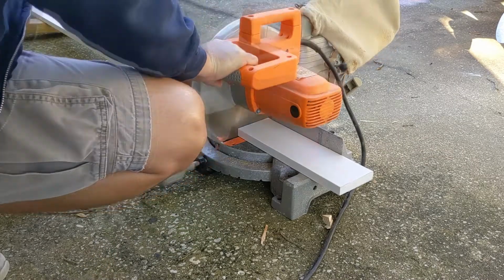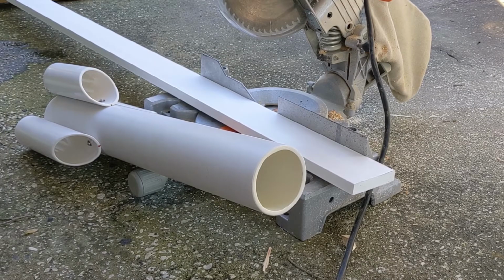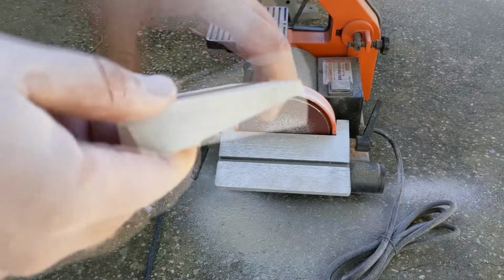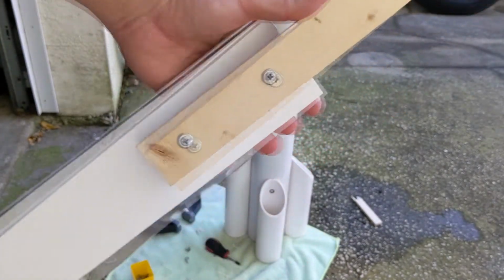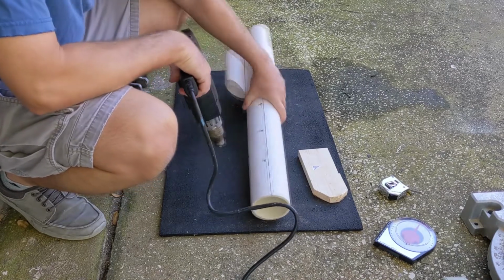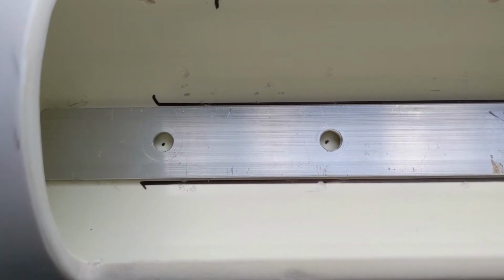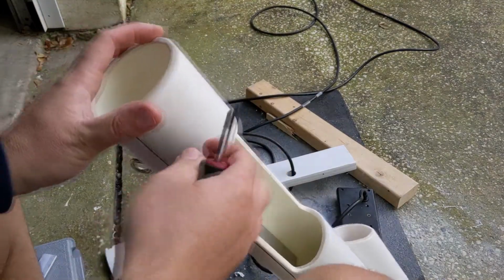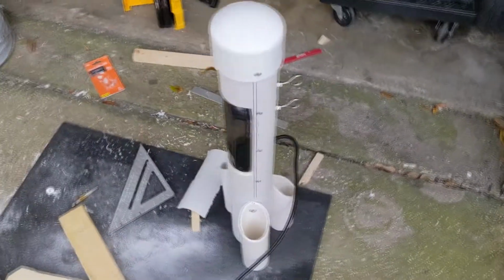DIY Towfish Build - Part 2